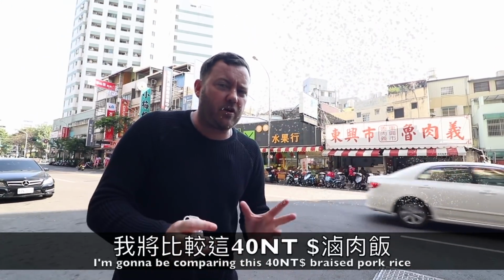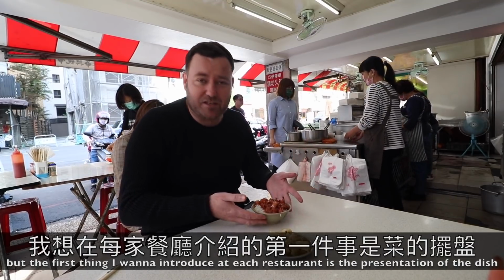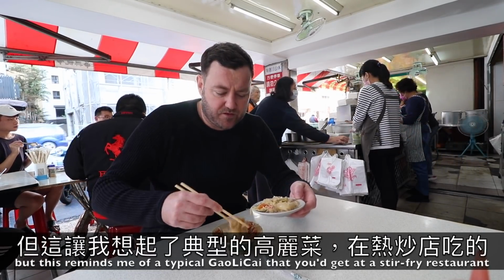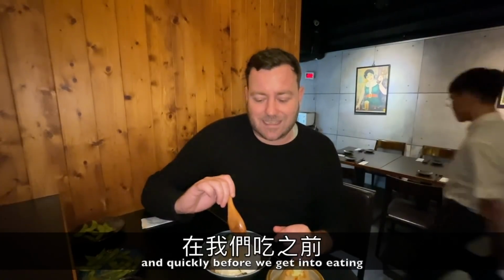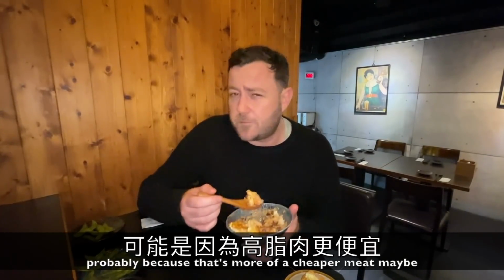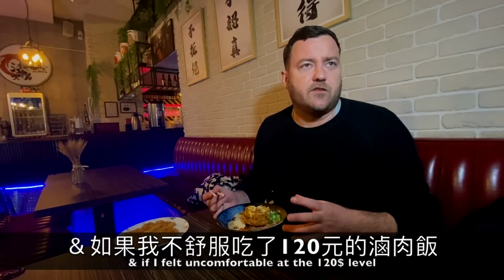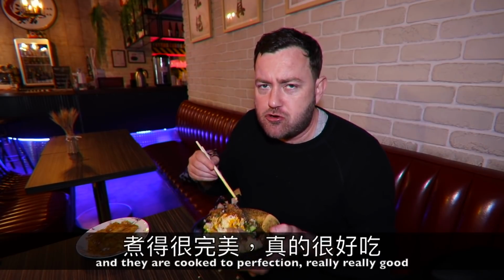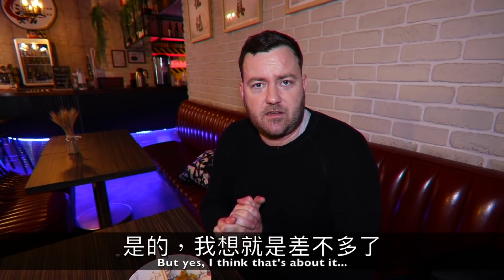TAIWAN's Street Food：Most EXPENSIVE Pork Rice! 🇹🇼 🍚 😋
Braised Pork Rice is an absolutely fundamental part of Taiwanese cuisine that is eaten more than any other food here because of it's price, simplicity and downright deliciousness!! But. if you look carefully there are several shops offering 'luxury' variations of the meal so in this video I hunt out a more expensive option and a MOST expensive option to see if it's possible to make this cheap and delicious dish even more delicious by increasing the price!